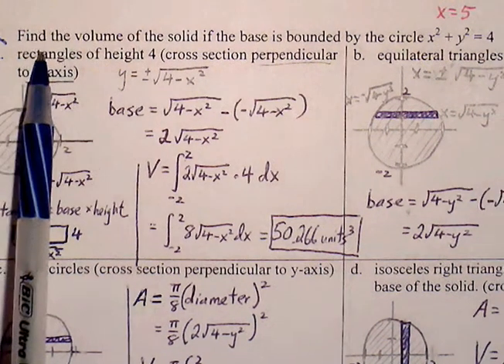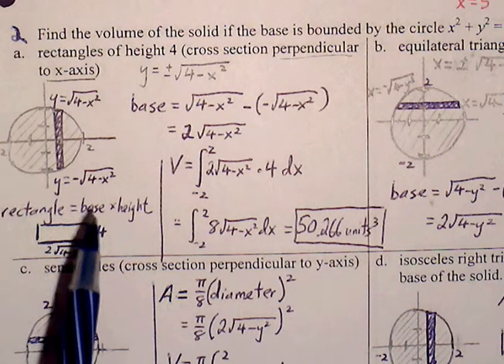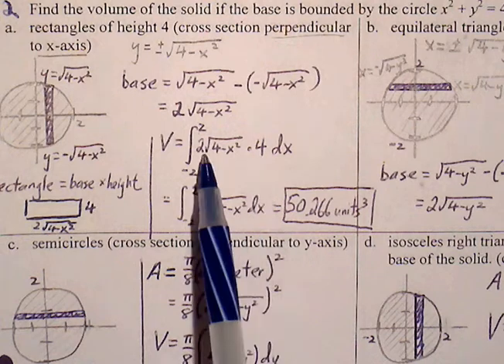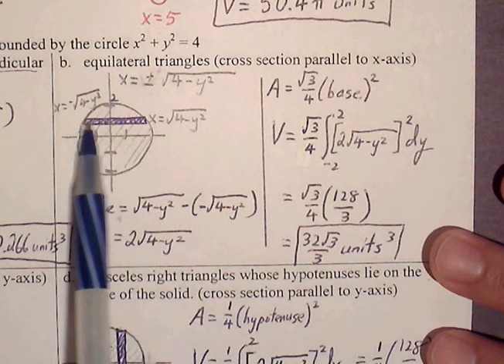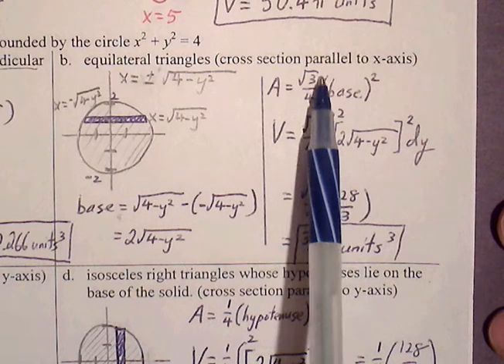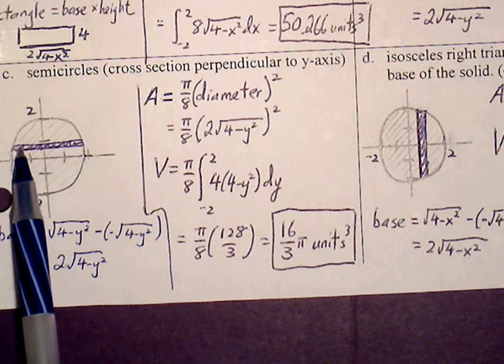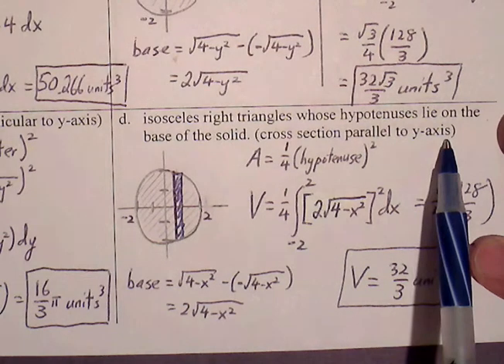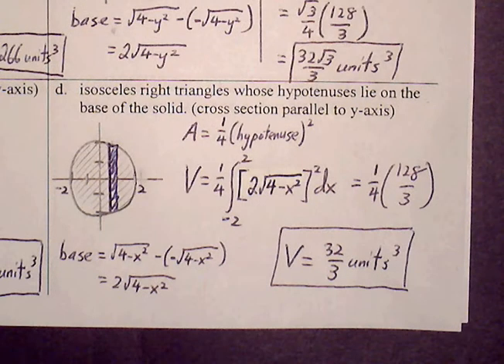Calculus AB Ch 7.2 Quiz Review (2 of 2)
*Volume of Known Cross Section